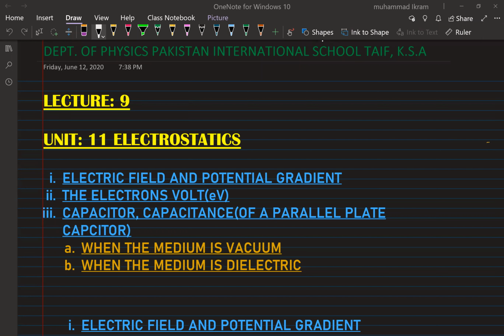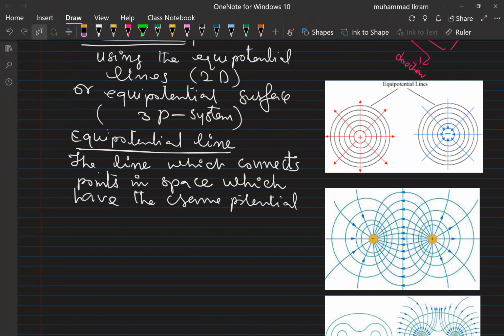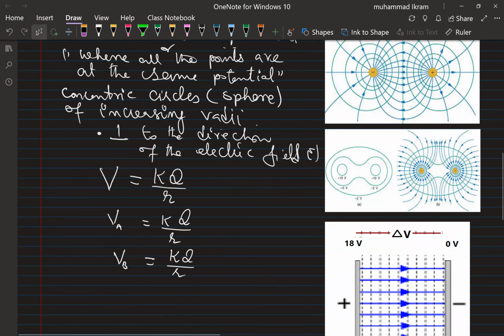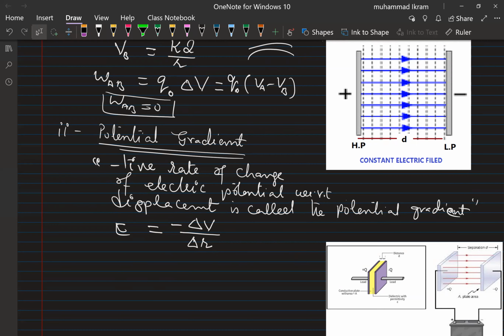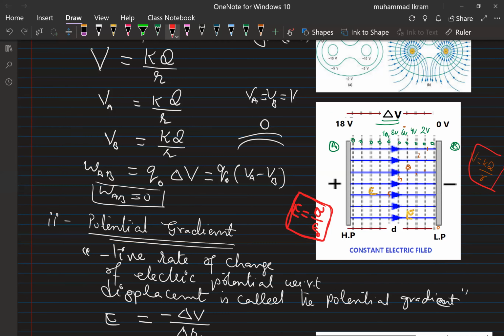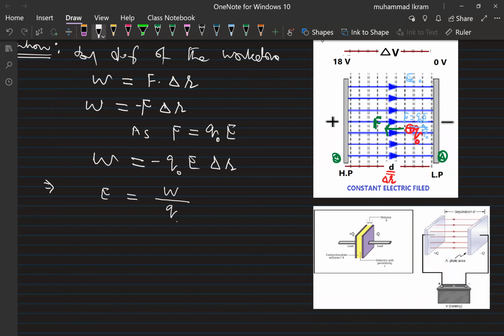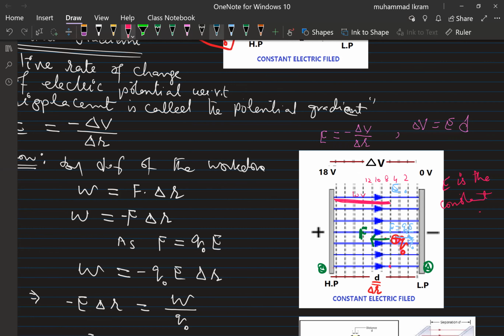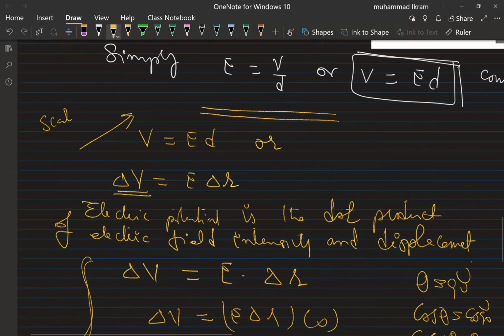Grade-12 Physics 9 POTENTIAL GRADIENT